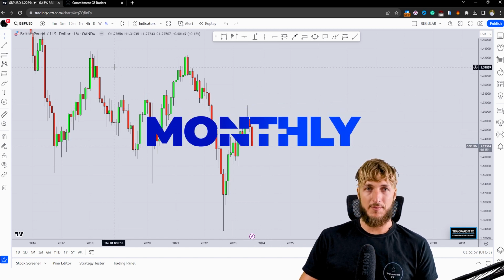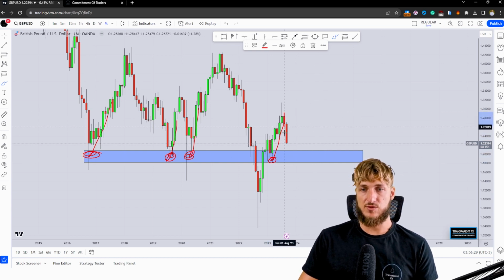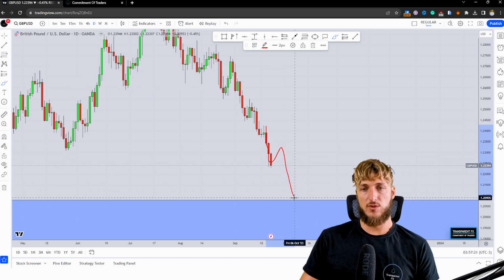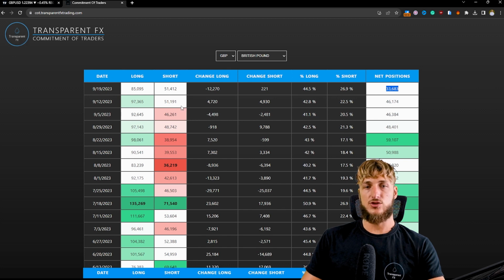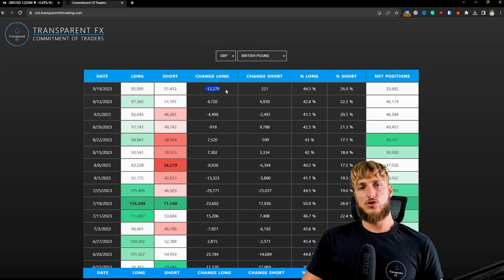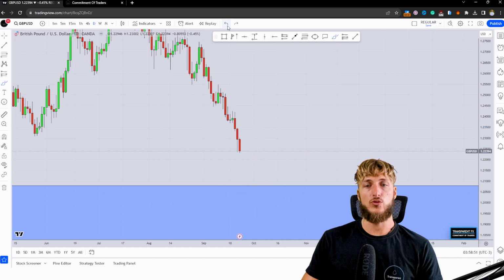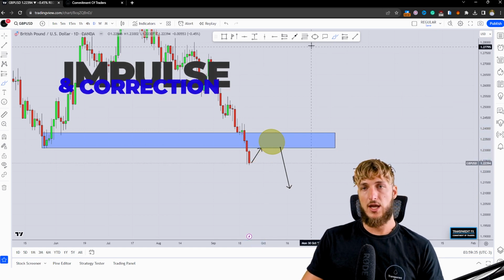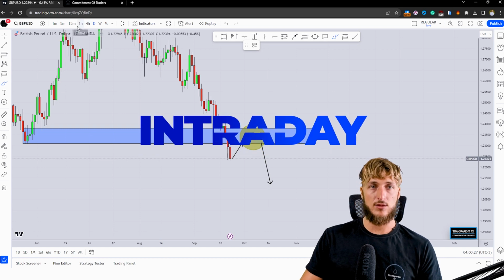GBPUSD Trading Strategy: Technical and Order Flow Analysis !